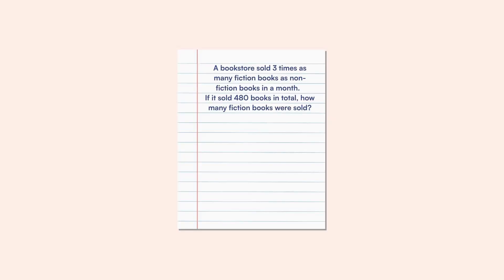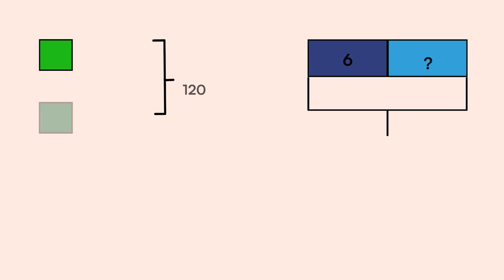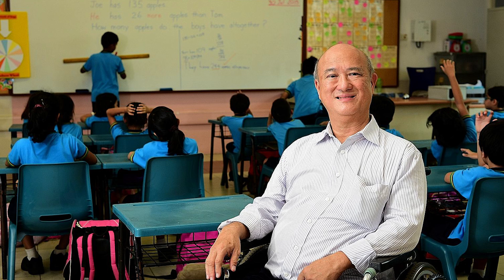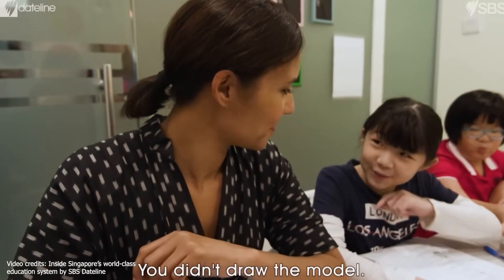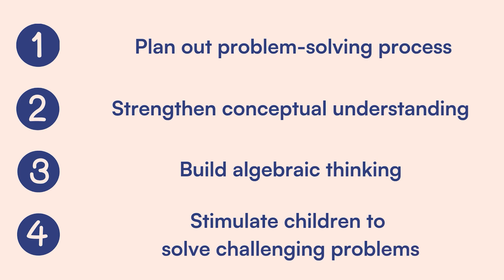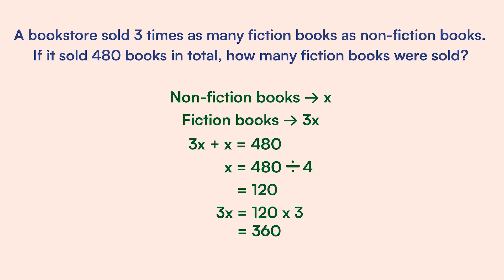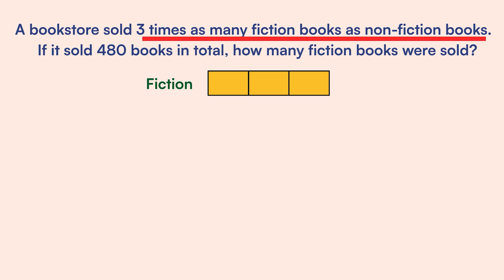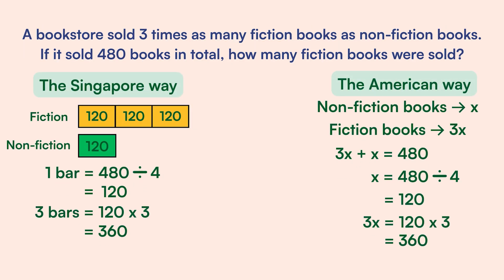Singapore math methodology: bar models (aka tape or strip diagrams) in action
Bar models are Singapore's secret weapon in math education. Learn more about what they are, who created them, and how they help Singapore's 3rd graders solve SAT word problems!